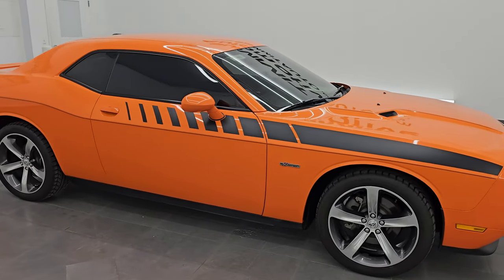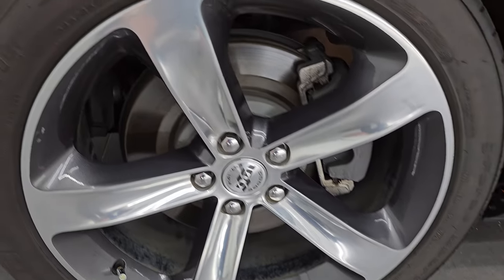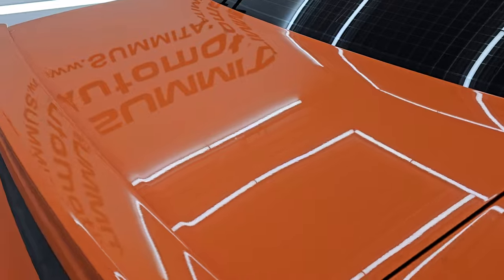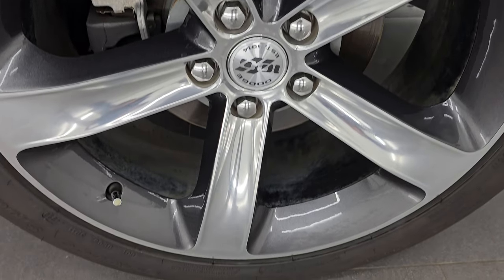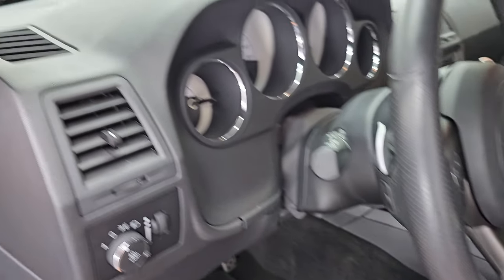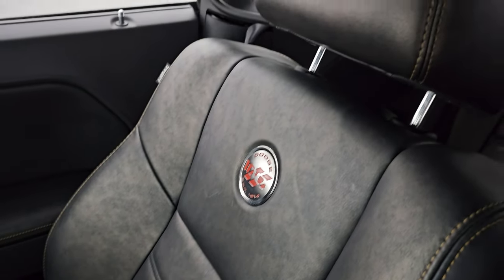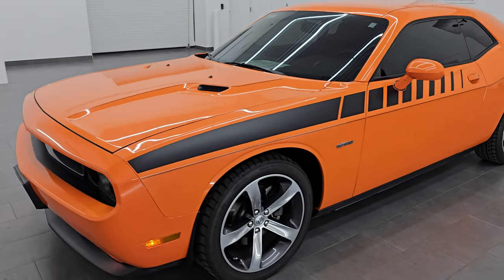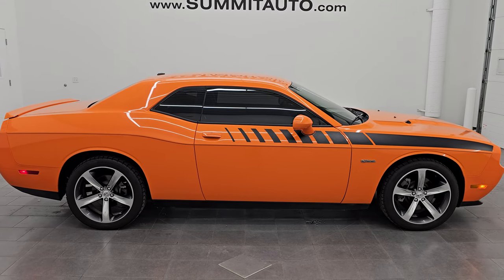2014 DODGE CHALLENGER R/T 100TH ANNIVERSARY HEADER ORANGE 4K WALKAROUND 14569Z SOLD!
This 2014 DODGE CHALLENGER R/T 100TH ANNIVERSARY 5.7L V8 HEMI IN HEADER ORANGE FOR SALE IN FOND DU LAC OSHKOSH WISCONSIN 54935 is the vehicle we did walk around review of today.

Thank you for checking out this video of this 2014 DODGE CHALLENGER R/T 100TH ANNIVERSARY 5.7L V8 HEMI IN HEADER ORANGE FOR SALE IN FOND DU LAC OSHKOSH WISCONSIN 54935

STOCK: 14569Z
PRICE: $27,999
MILES: 30,129
MAKE: DODGE
MODEL: CHALLENGER
VIN: 2C3CDYBT0EH249607
LOCATION: FOND DU LAC OSHKOSH WISCONSIN, 54937 TRUCKS ON 41

CLEAN TITLE HISTORY! CLEAN CARFAX!* 5.7 Liter V8 Engine, 375 Horsepower* Two Door Coupe* Automatic Transmission Center Console Shifter* 5 Speed Automatic Transmission with Optional Manual Tap Shift* Rear Wheel Drive RWD 4x2 Two Wheel Drive* Factory GPS Navigation System* Dual Rear Exhaust* Power Driver's Seat* Dual Heated Seats* Non Smoker* Special 100th Anniversary Slate Gray / Foundry Black Ebony Leather Seats* Bucket Seats* Heated Power Mirrors* Electronic Stability Control Traction Control ESC* BF Goodrich G-Force 245/45 ZR20 Tires* 20 Inch Rims Premium Wheels* Painted and Polished Aluminum Rims Premium Wheels* Four Wheel Disc Brakes* Decklid Spoiler* Fog Lights* HID High Intensity Discharge Headlights* Reverse Sensors* Chrome Tipped Exhaust* AM / FM Radio Tuner* Sirius/XM Satellite Radio Capabilities Sirius / XM* CD Player* U Connect Hands Free Bluetooth Hands-Free Phone System Blue Tooth* Auxiliary MP3 Jack Portable Audio Connection* USB Jack Portable Audio Connection* 20 GB Hard Drive MyGig* Enter-N-Go System Keyless Entry System* Keyless Entry with Factory Remote Start* Push Button Start* Rear Window Defroster* Driver and Passenger Front Air Bags* L.A.T.C.H. Child Safety System* Side Curtain Air Bags SRS Safety Restraint System* Multi-Function Steering Wheel Controls* Homelink System with Three Programmable Buttons for Garage Doors, Lighting Systems & Security Systems* Compass, Outside Temperature Display and Mileage Display* Fold Down Rear Seats* Factory Floormats* Air Conditioning AC* Cruise Control* Power Locks* Power Windows* Automatic Headlights Autolamp* Tilt/Telescope Steering Wheel* Header Orange ClearcoatCLEAN AUTOCHECK! Very very clean inside and out! This is one of the sharpest 2014 Dodge Challenger R/T 100th Anniversary Appearance packages we have ever had on our lot! Make your move before this super clean ride is gone!*